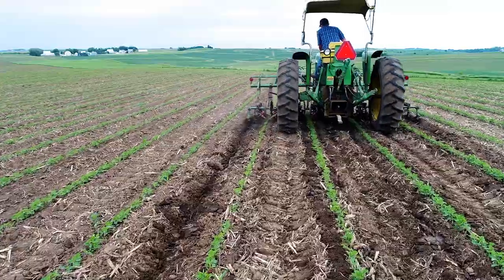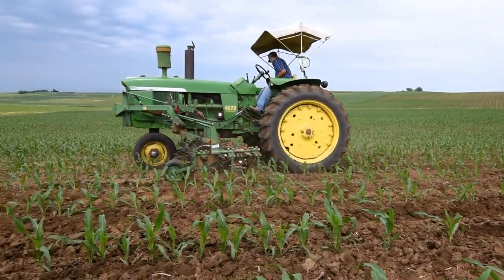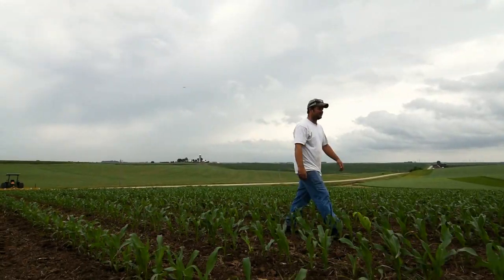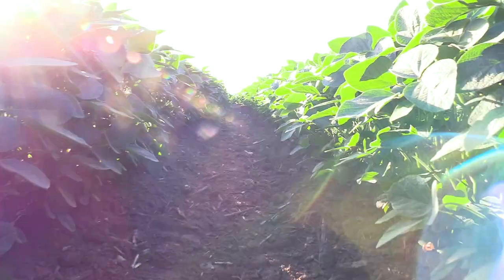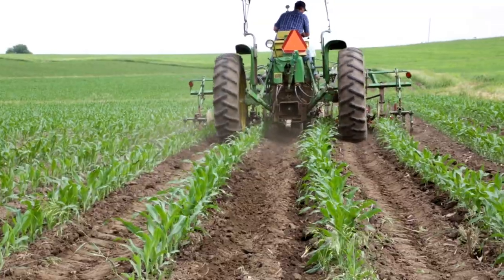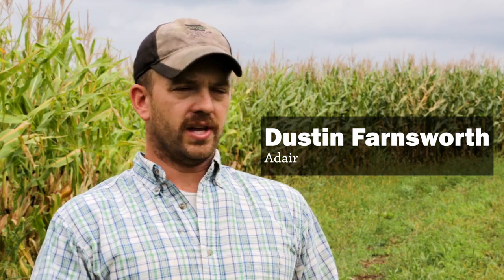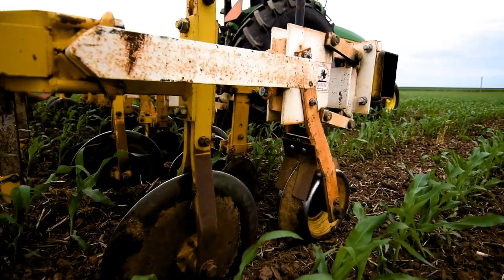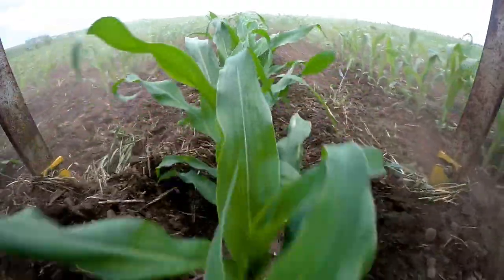Cultivation - Later Passes - Organic Weed Control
While earlier cultivation passes require more care and attention to detail, later cultivation passes require keeping a close eye on fields to know when it’s time to get back out there. In this video, learn from PFI farmers about what they’re trying to get done with the cultivator later in the year.

In this video, they discuss the number of passes they make per year with the cultivator and how they know when it’s time to get the cultivator back out in the field.

For more information about Practical Farmers of Iowa, and to see our upcoming field days, our latest research reports and a blog loaded with practical information about farming, visit our